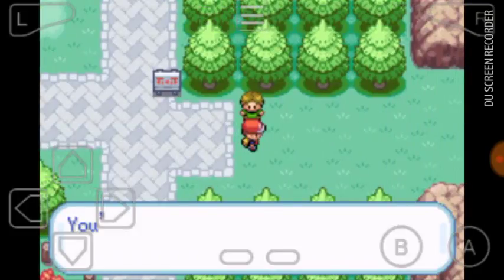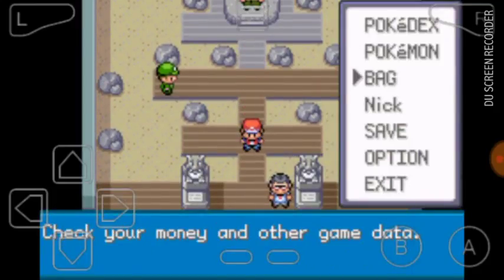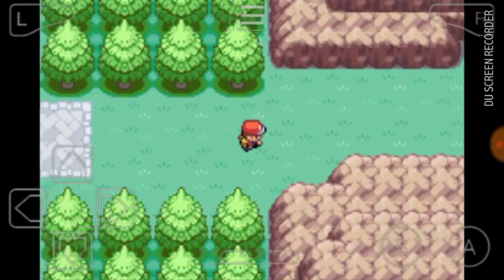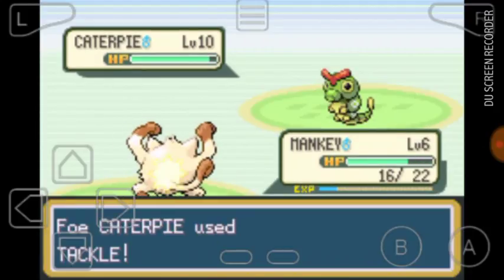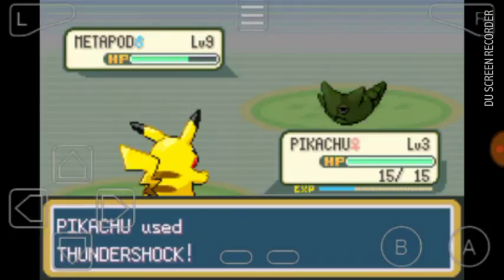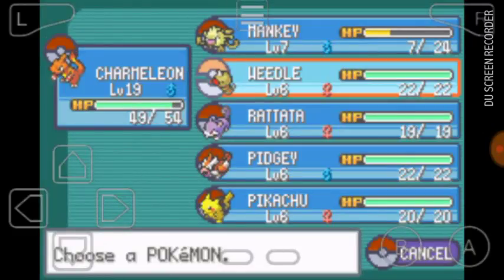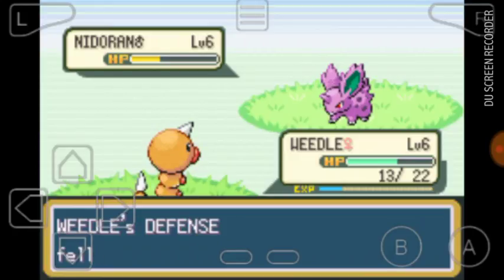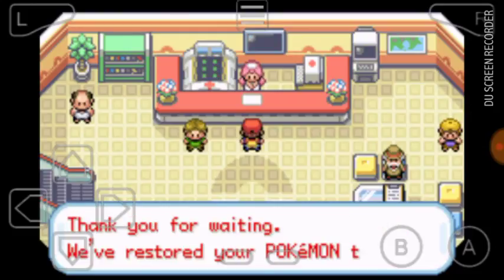Let's play pokemon fired befeting pwter city gym leader brock